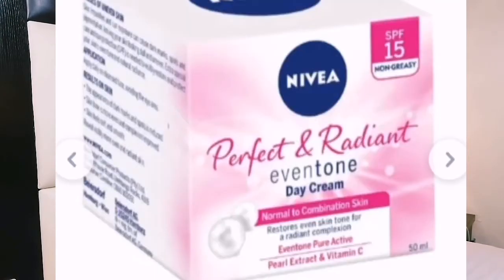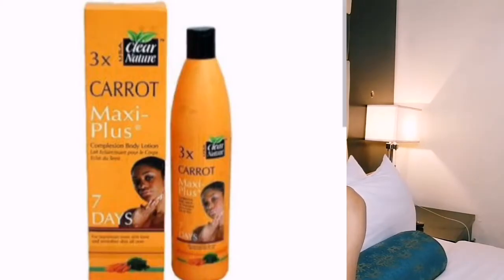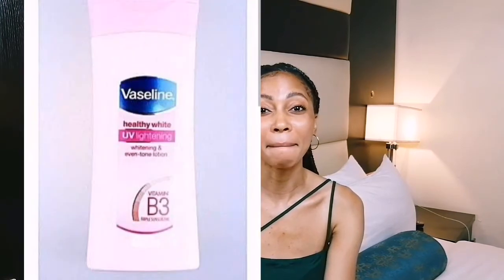CHEAP / EFFECTIVE /SAFE WAYS TO LIGHTEN YOUR SKIN | GET RID OF HYPERPIGMENTATION PERMANENTLY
Hey queens, in this video I share with you details on how to effectively and safely treat hyperpigmentation permanently without spending all your money.

Please note that I am not a professional as I would state repeatedly in the video for you to visit a dermatologist.

I'm just sharing my experience with you and helping to guide you on the steps to take whether you are light or dark skinned